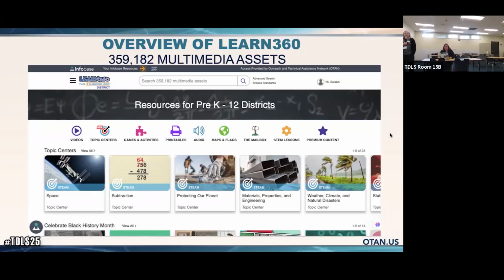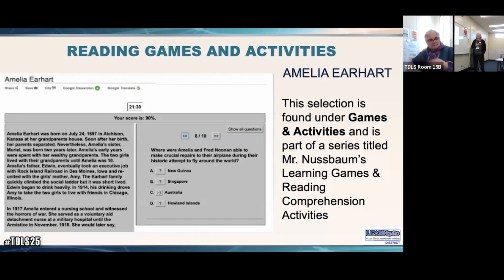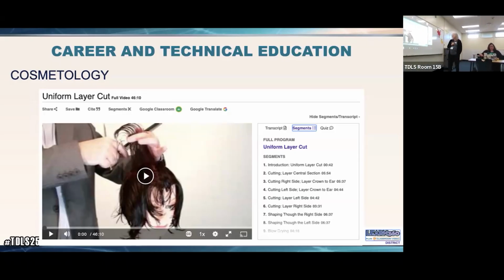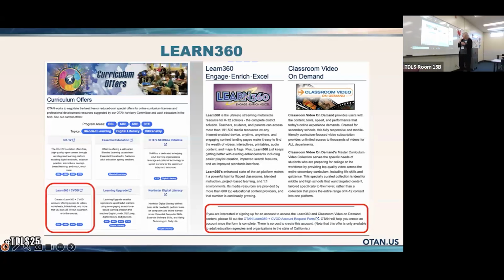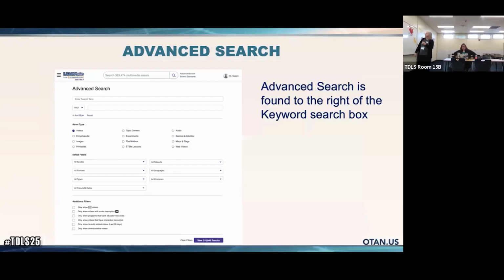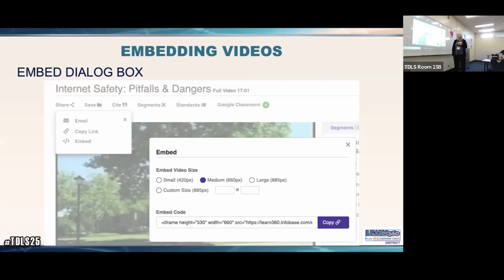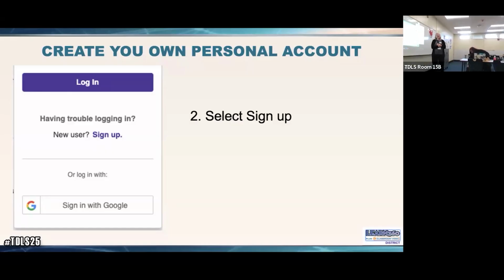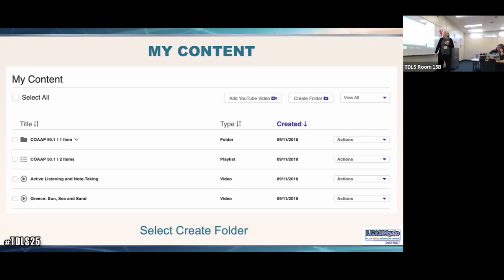TDLS '25 - Unlock the Power of Learn360: Transforming Lessons with On Demand Resources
PRESENTER:
Susan Coulter, OTAN Trainer

Take your teaching to the next level with Learn360, an incredible resource packed with over 374,000 videos, interactive tools, maps, and experiments designed to energize your lessons and engage your learners. Best of all, if you’re a California educator, you can unlock all these tools for FREE through OTAN! In this interactive session, discover how to seamlessly integrate Learn360 resources into your classroom through platforms like Google Classroom, Moodle, Canvas, or even your own class website. We’ll guide you step-by-step on how to search, download, and share content tailored to your program's needs. Plus, explore the magic of blended learning, combining in-person instruction with online tools to empower students to learn at their own pace and on their own schedule. You’ll walk away with practical knowledge, tips for leveraging Classroom Video on Demand, and everything you need to set up your free account. Get ready to transform your teaching and inspire your students.

DATE: 3/8/25